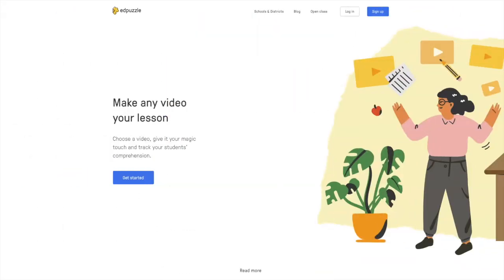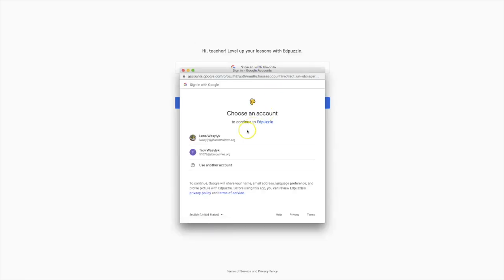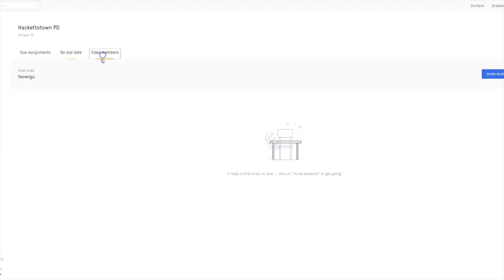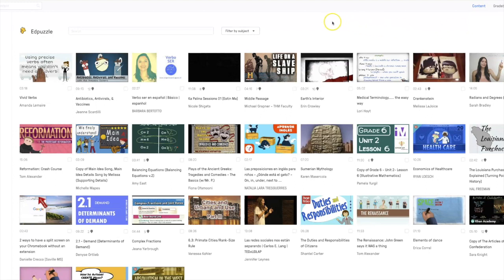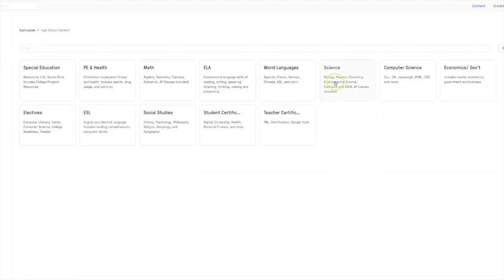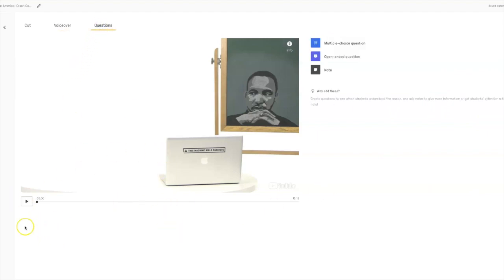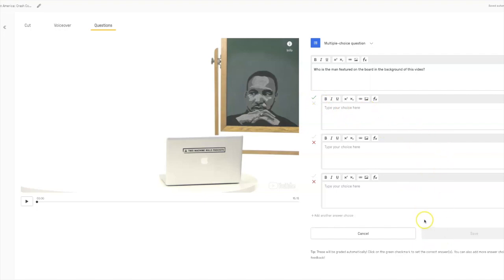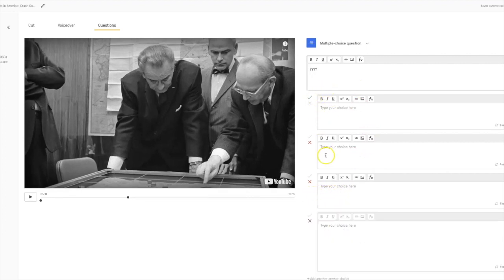October 12 EdPuzzle